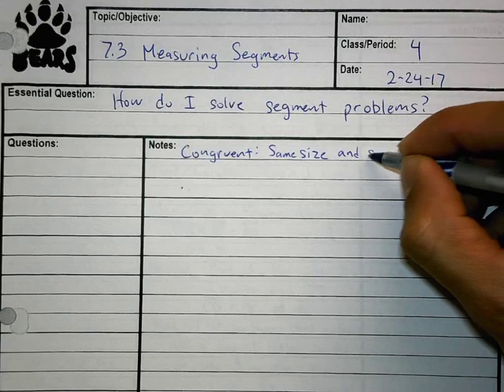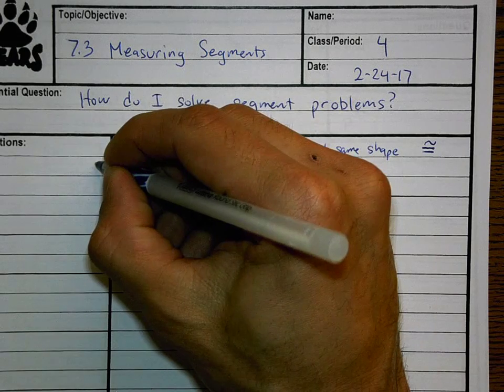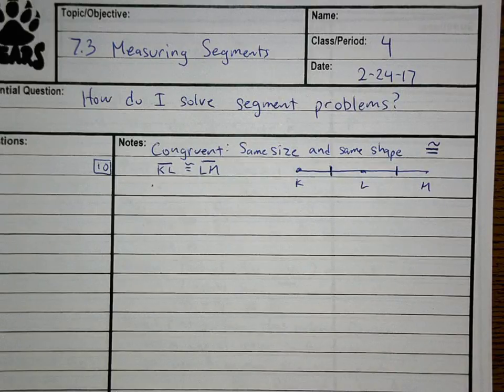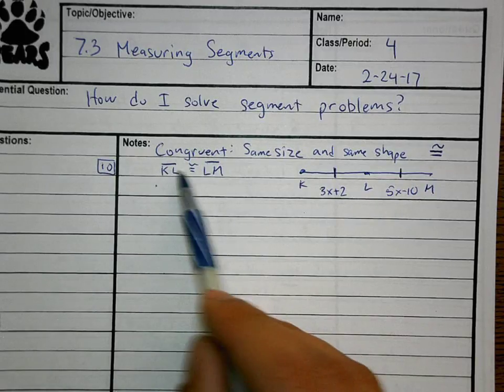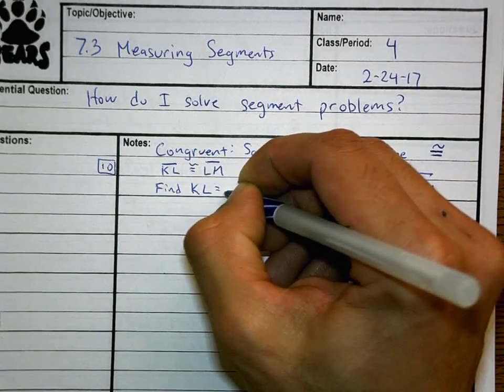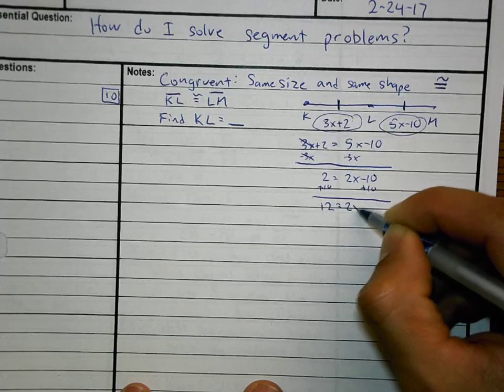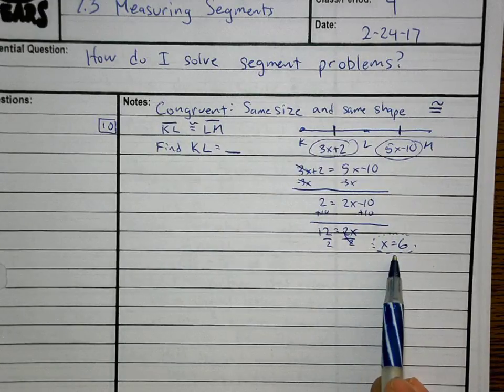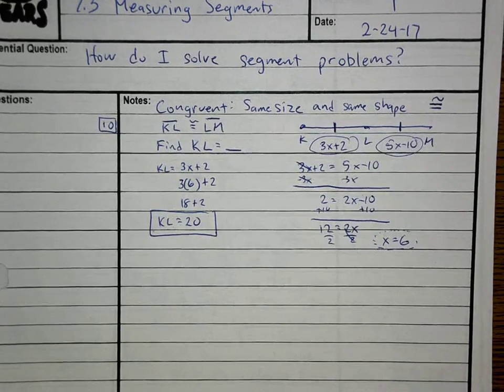7 3 Measuring Segments Part 1